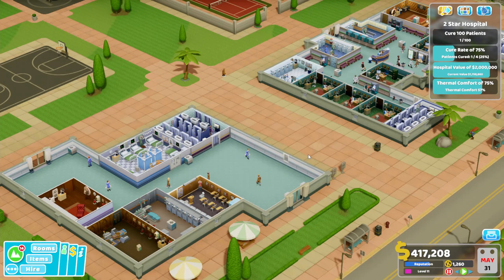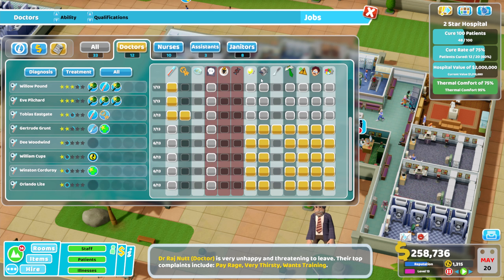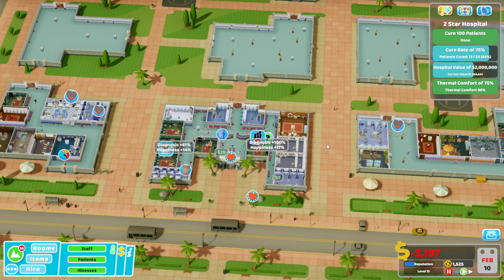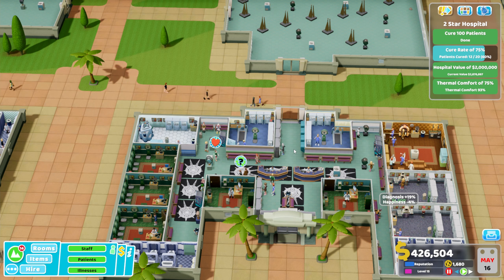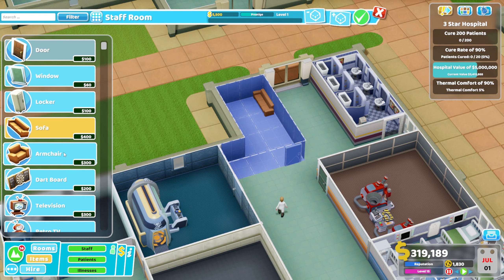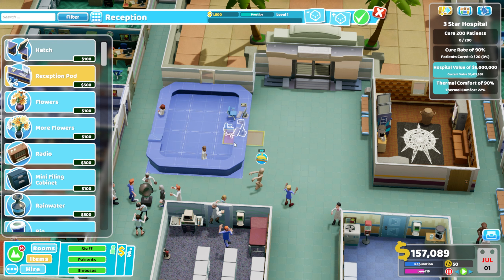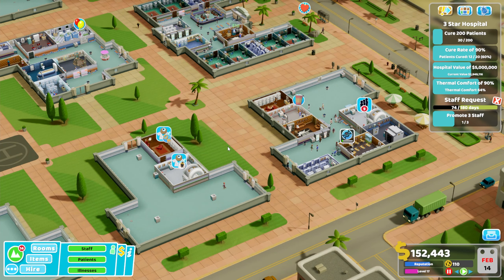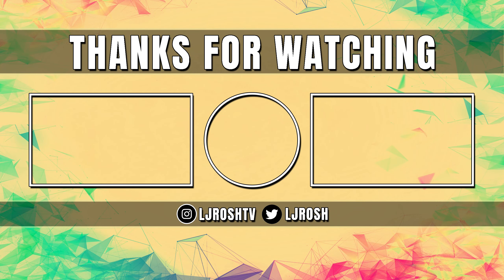Two Point Hospital | Episode 21 | Three Star Sweaty Palms | Career Mode